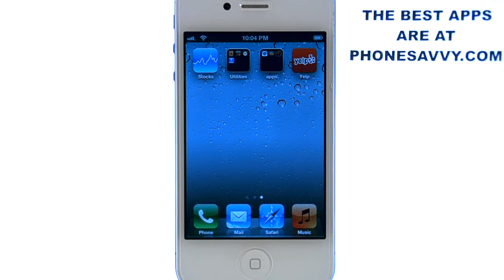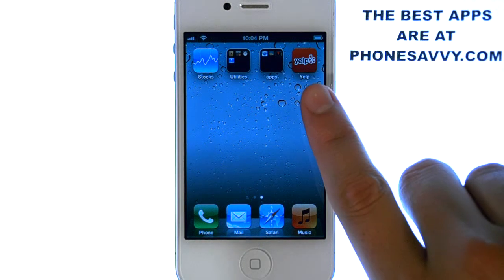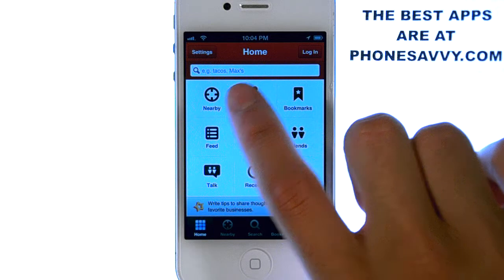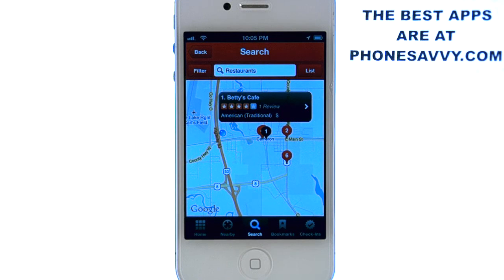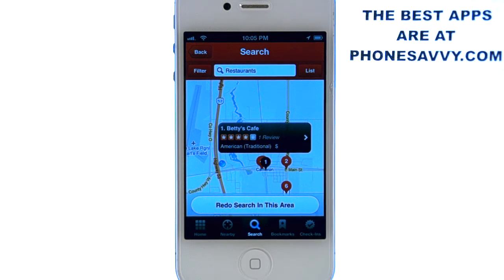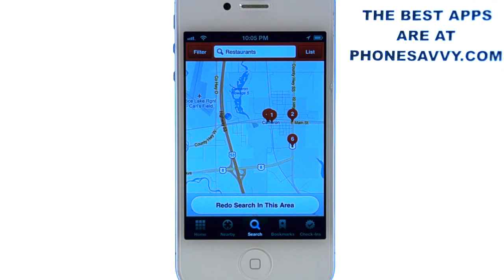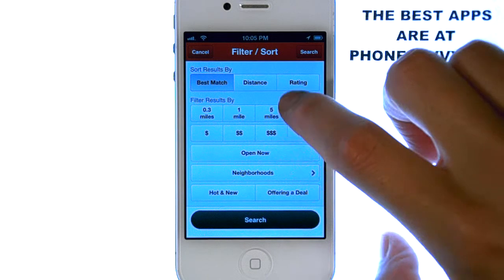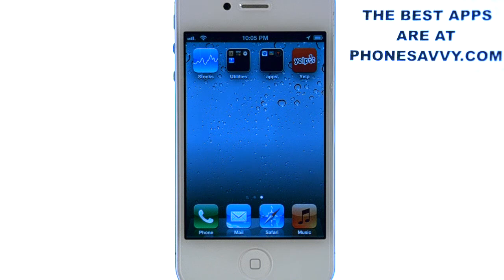Yelp - iPhone App Review - Restaurant Reviews From Other Yelp Users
app review of Yelp. Found free on the App Store. One of the best apps to have on your iPhone